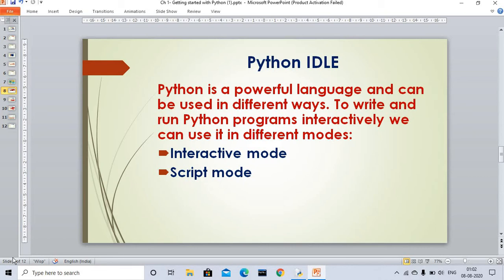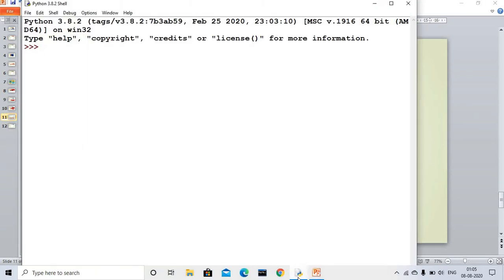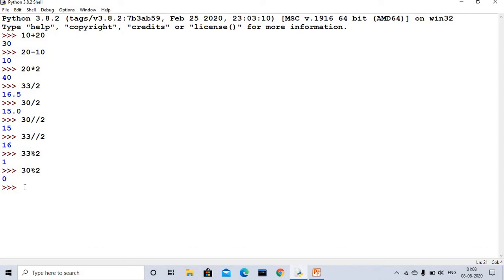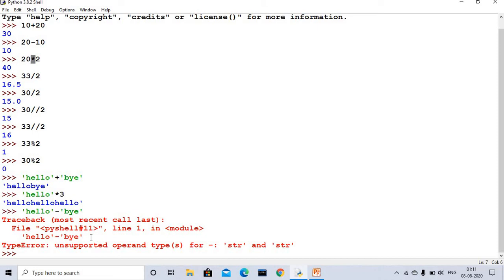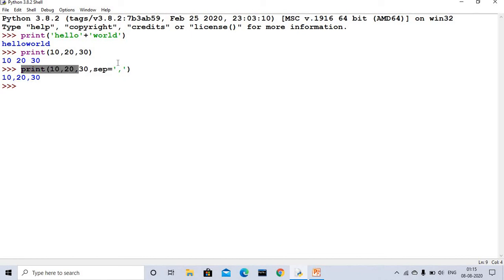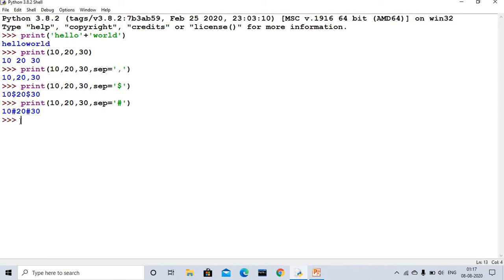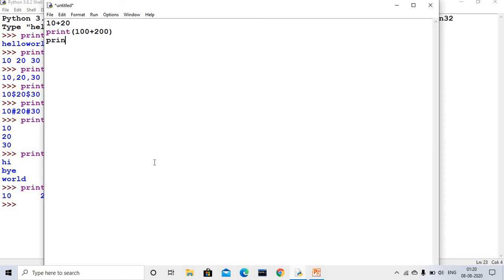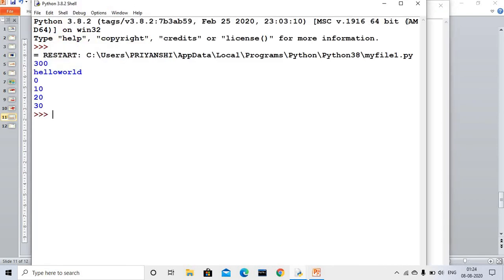Getting started with Python | Basic arithmetic operators in python | print command in python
This video will explain how to use shell and script mode. The use of print command with various options and basic arithmetic operators available in python are also discussed in this video.
CS grade XI - chapter 1
basic python concepts
python is easy
passionate teachers group
grade XII computer science
computer science with python
computer science with python grade XII
python tutorials
Python tutorials point videos
python tutorial oop
python tutorial intermediate
python tutorial in hindi
tutorialspoint python
Python tutorial in hindi for beginners
Python tutorials point